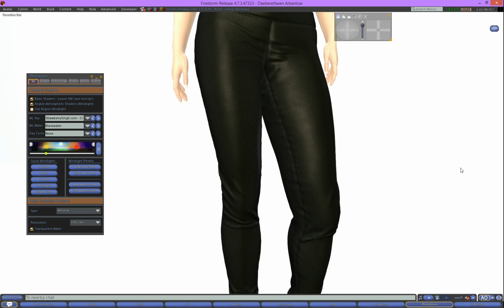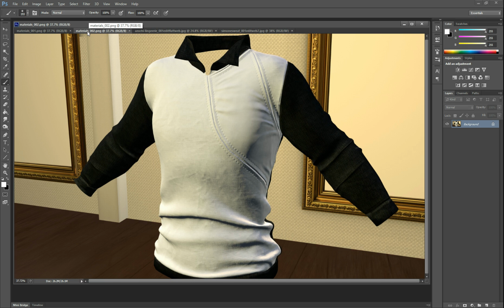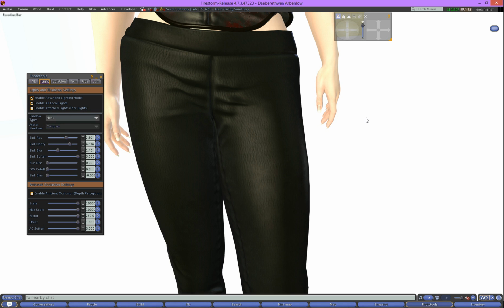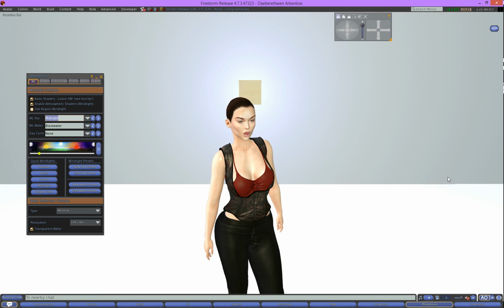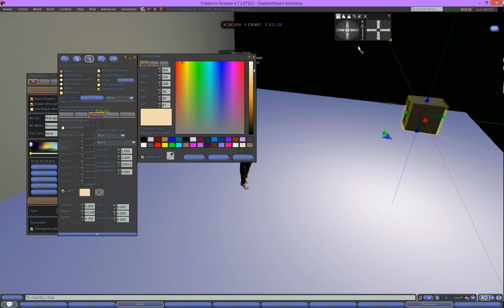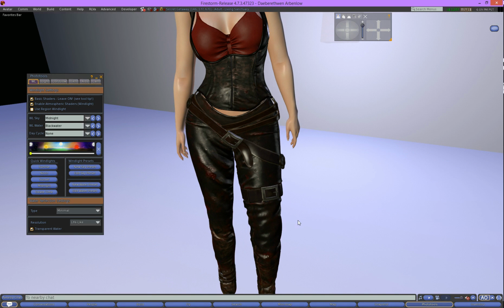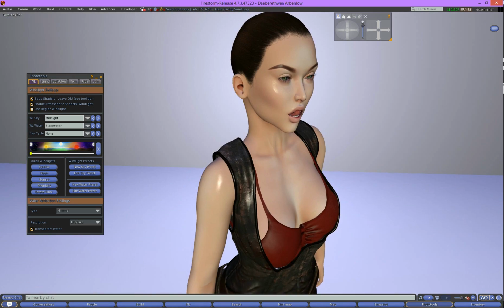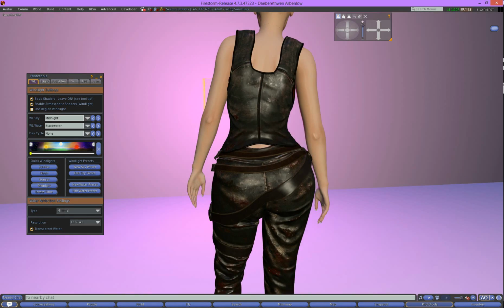Second Life Tutorial: Photographing Materials Enabled Mesh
This video explains what materials enabled mesh is, what it means for your photos, and how to shoot it properly I forgot to note, if you want to shoot a picture on green screen just make sure the green screen prim is full bright.

Also when I say it doesn't work for hair, I mean don't wear materials enabled hair, wear the regular version of the hair.

Wearing in this video:

Lelutka - Simone - mesh head
Azuchi Archer Pants
Azuchi Rogue (complete outfit)